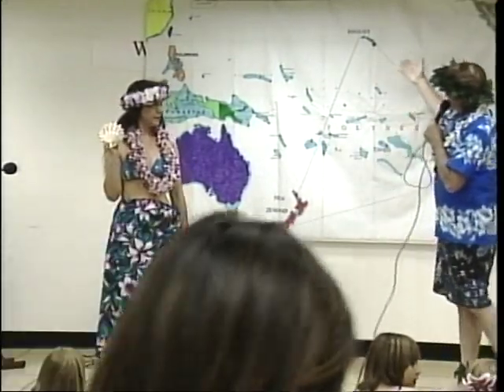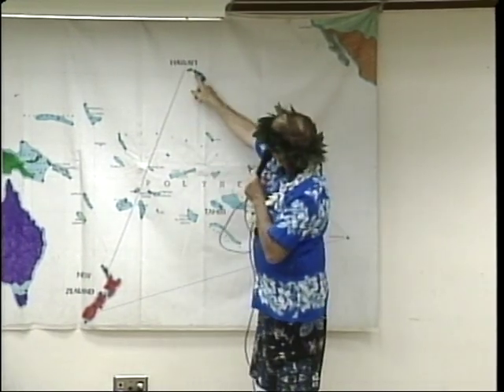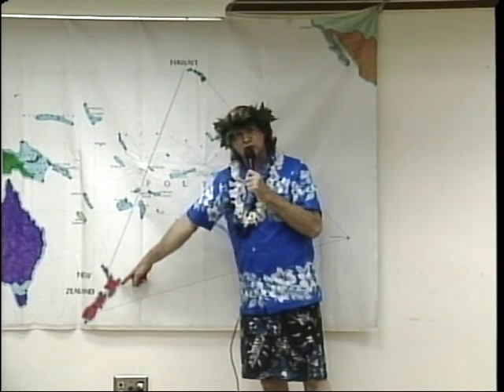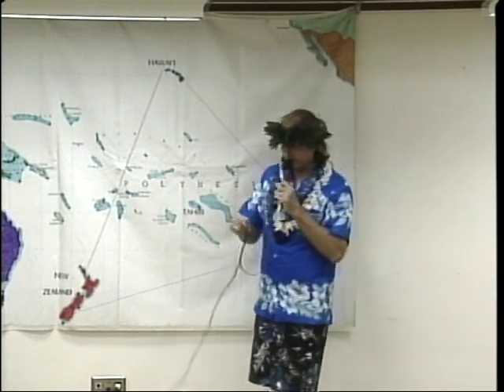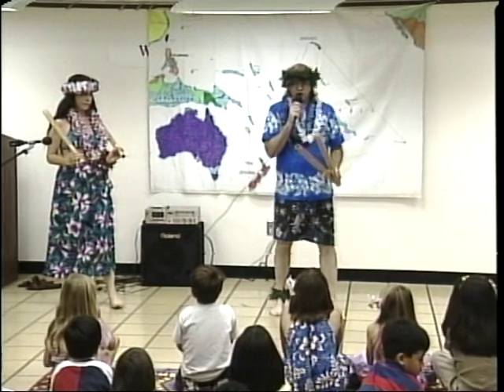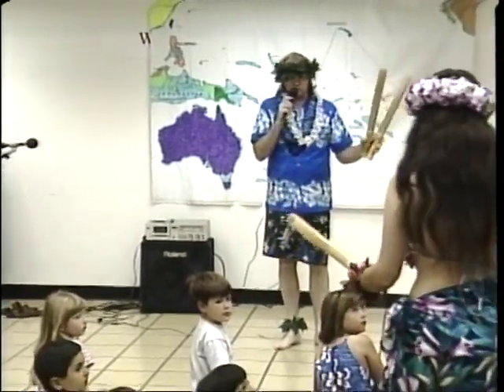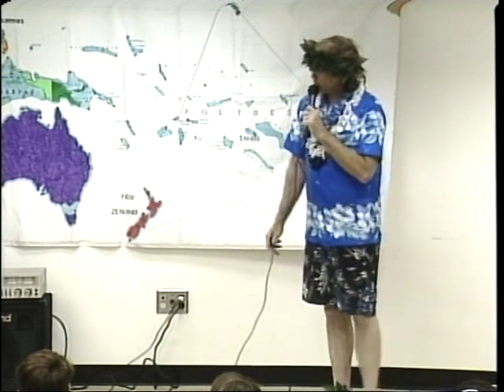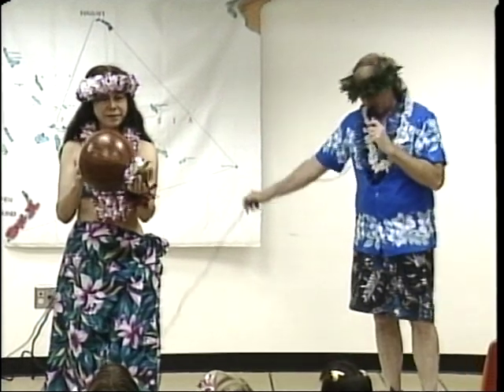Polynesian Holiday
megaknappster: Library Show 33a of 200